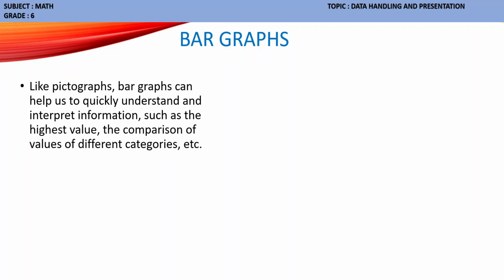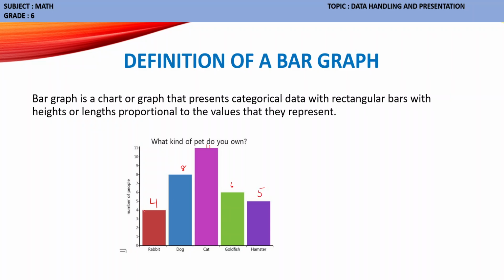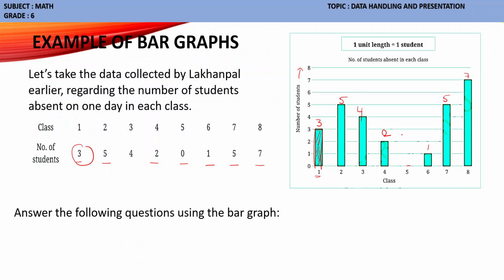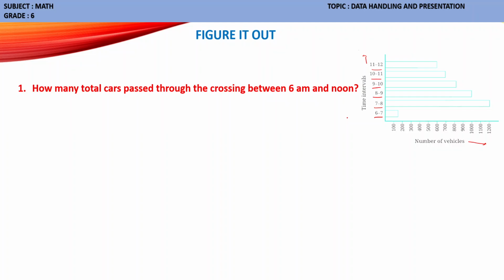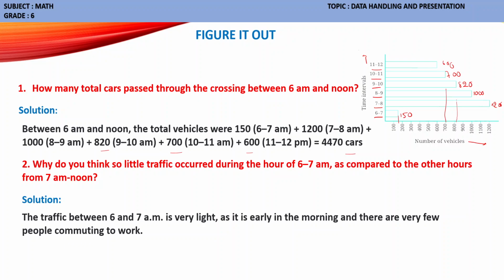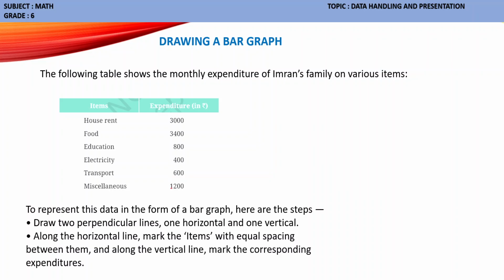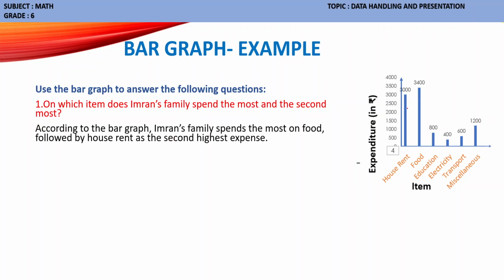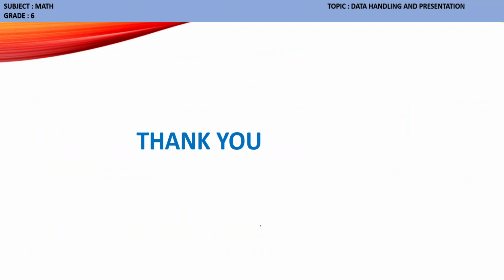Data Handling and Presentation Class 6 - 4.3 Bar Graphs and 4.4 Drawing a Bar Graph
Data Handling and Presentation
Chapter – 4
Grade – 6

Content Details:
00:00 Introduction
01:05 Definition of Bar Graph
02:04 Examples of a Bar Graph
04:14 Figure it out- Question 1 and Question 2
06:16 Figure it out- Question 3 and Question 4
07:12 Drawing a Bar Graph
08:40 Answering questions using a Bar Graph

Link for Data Handling and Presentation  Class 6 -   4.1 Collecting and Organising Data - Figure it out